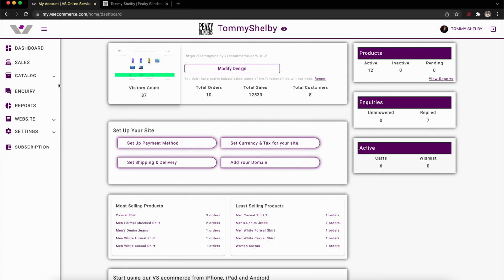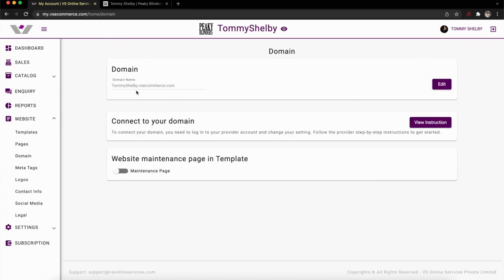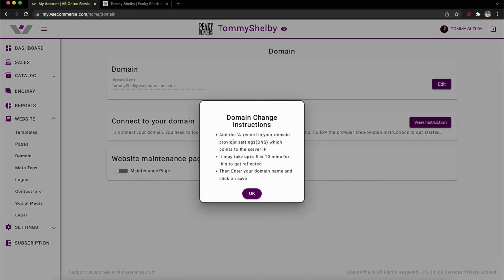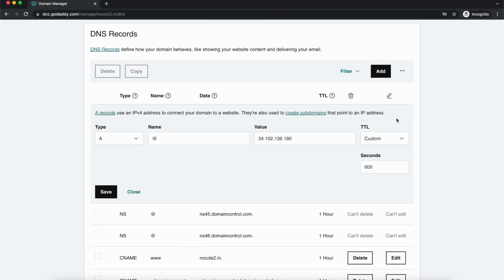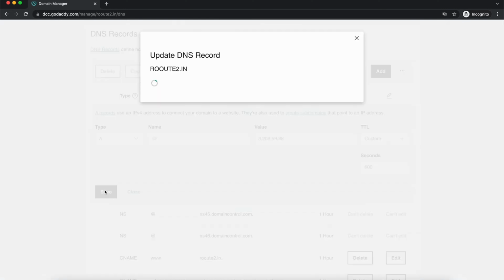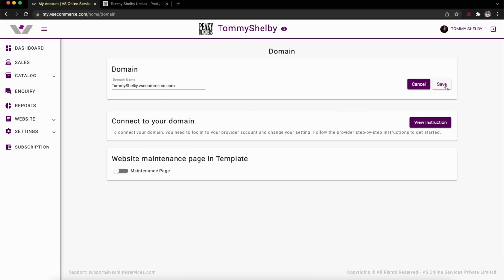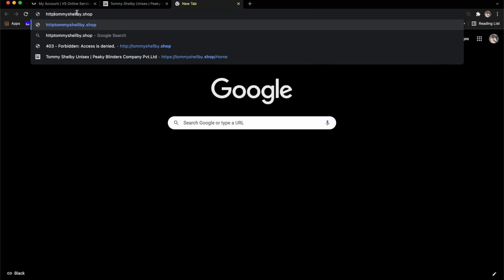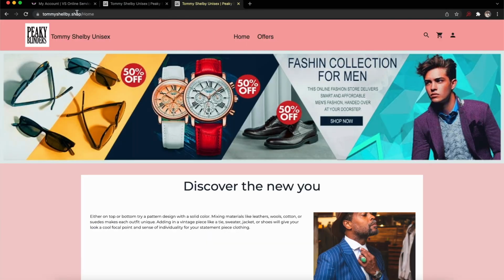vsEcom: Adding Your Own Domain and get your Secured Applications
All our features are available in both iOS, Android, & web application platforms

VSECOMMERCE: Adding Your Own Domain name purchased from a domain provider and running your Secured Online Store in 5 minutes.

Initially, when launching your site, you get your site with our subdomain yourname.vsecommerce.com. But, when you buy a domain name or already have one, you can update the server DNS in your settings and can launch your own brand store

You can register with any payment provider with your site and can get paid directly for your eCommerce application